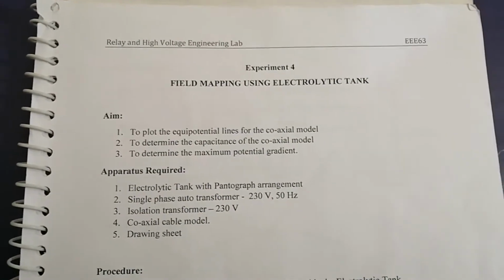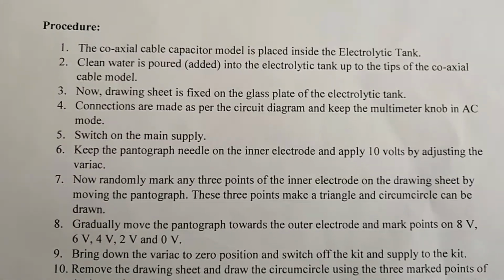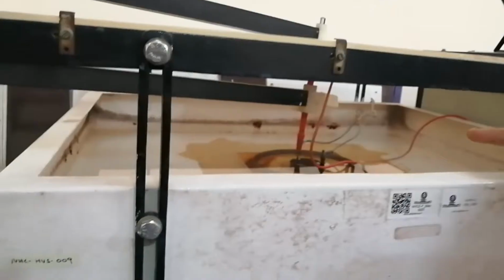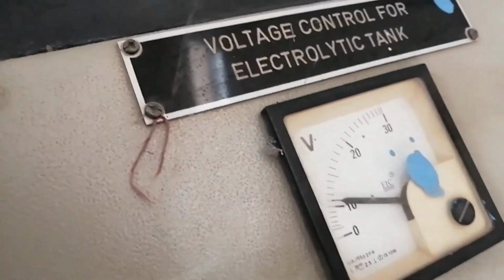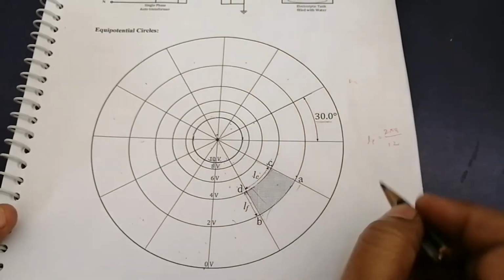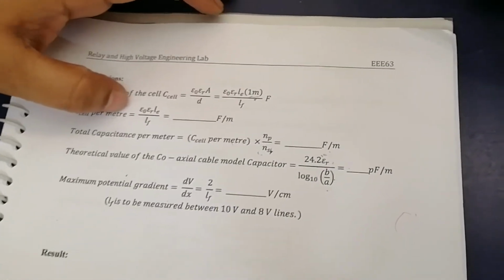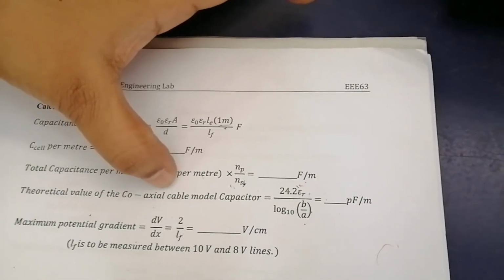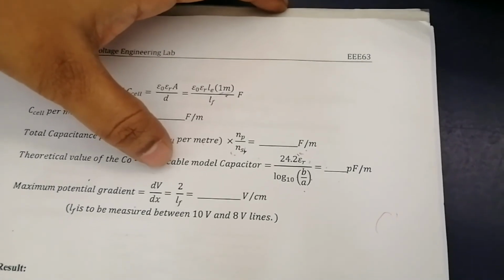FIELD MAPPING USING ELECTROLYTIC TANK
Presented by Ms. Kavitha Chenna Reddy